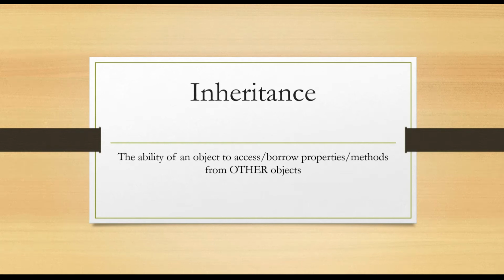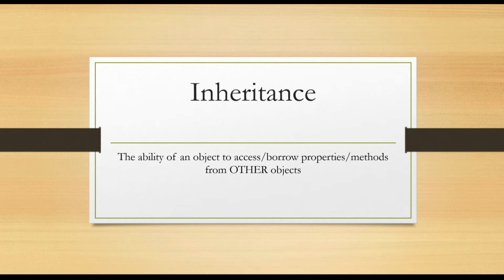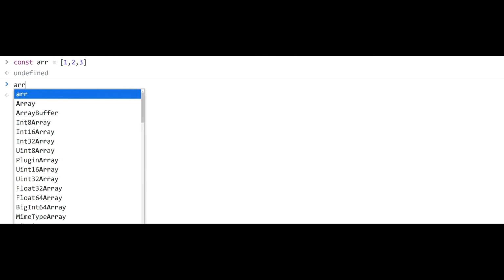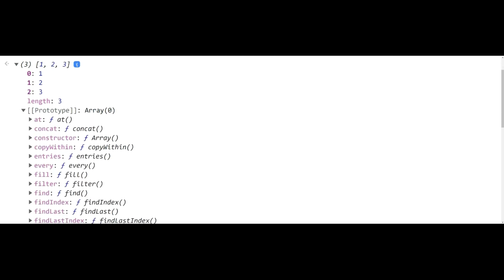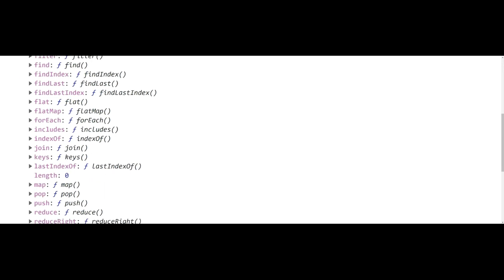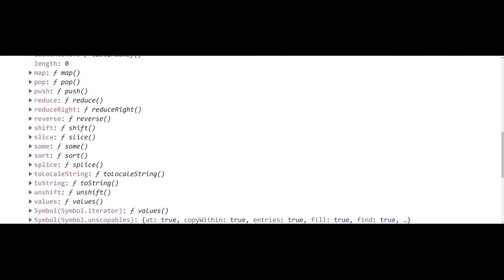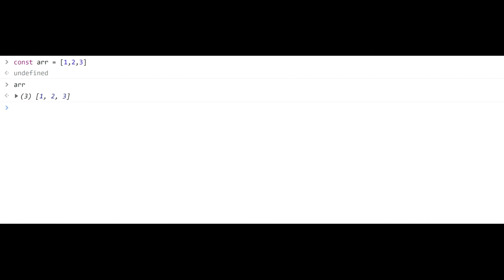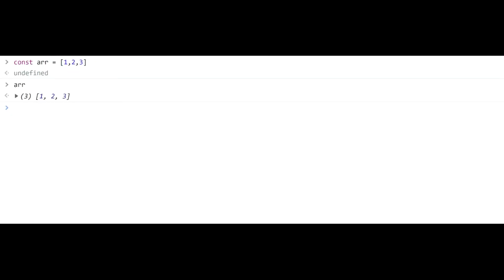4 Pillars - Inheritance Intro